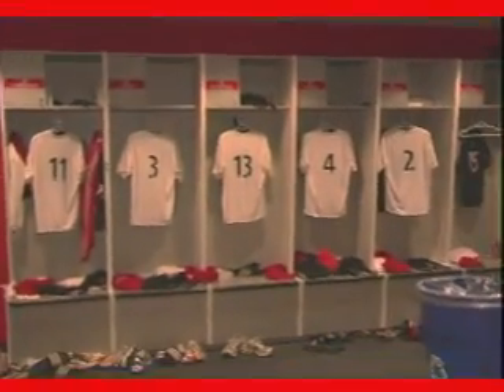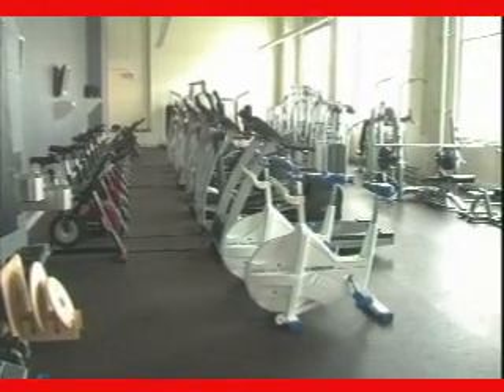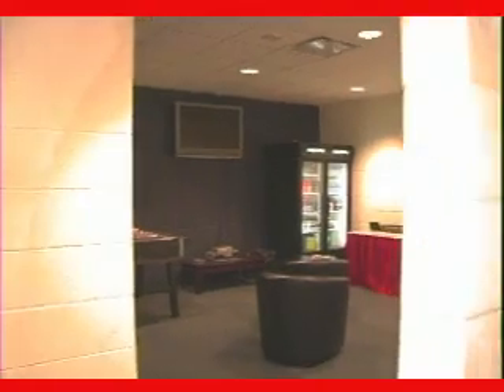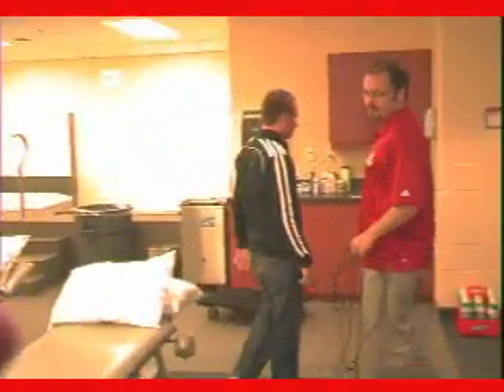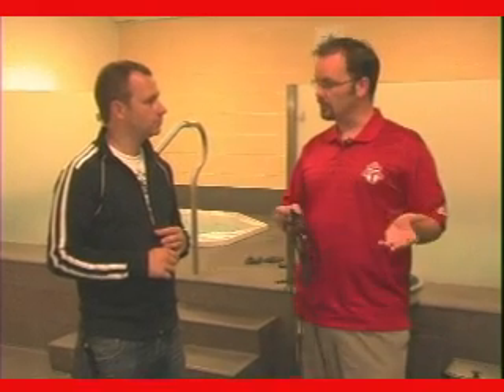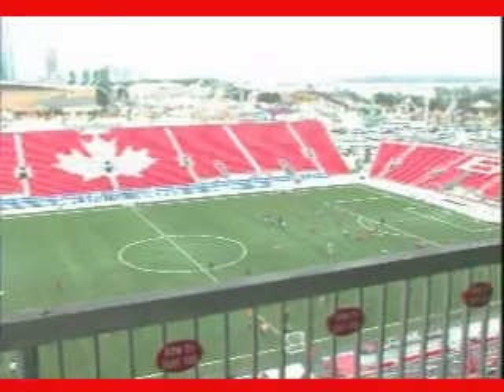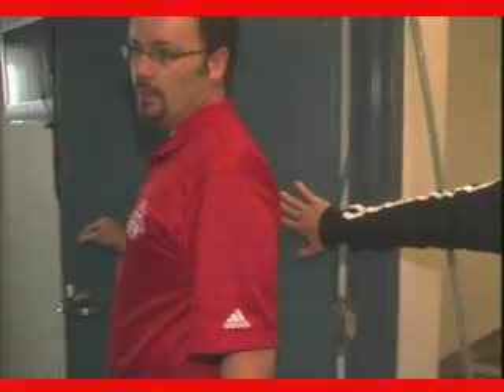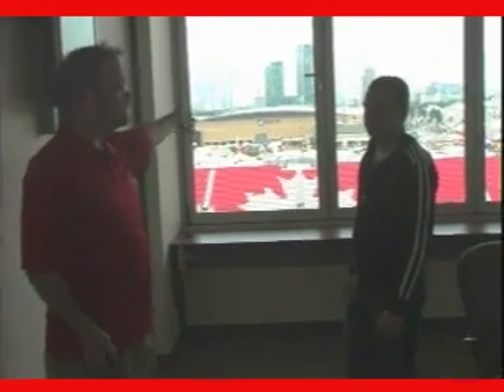Red Patch Live - Video 01